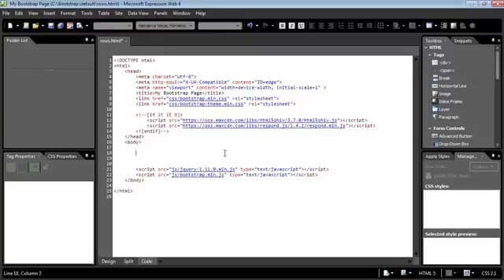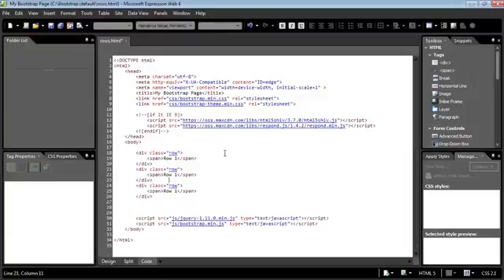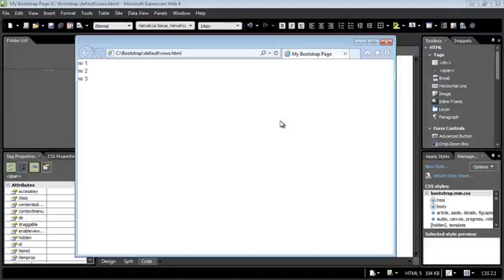08 Bootstrap Tutorial 08 Grid System Rows